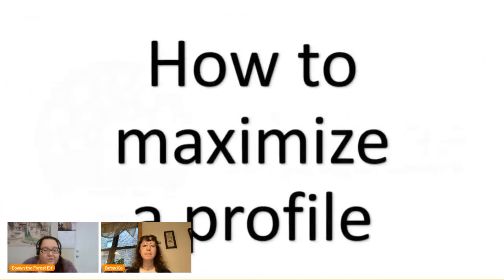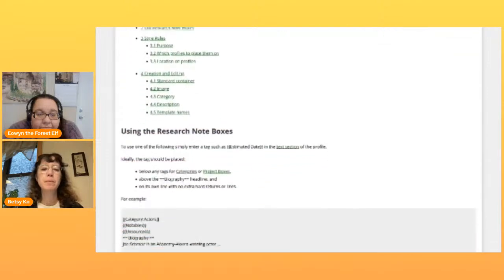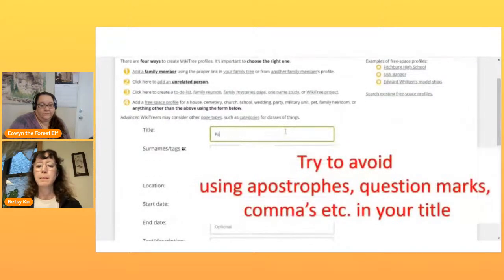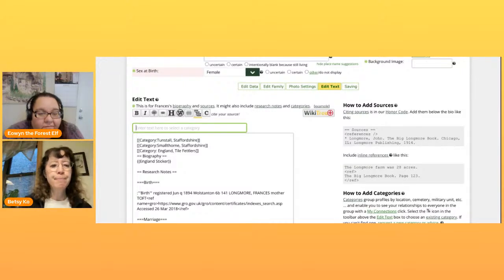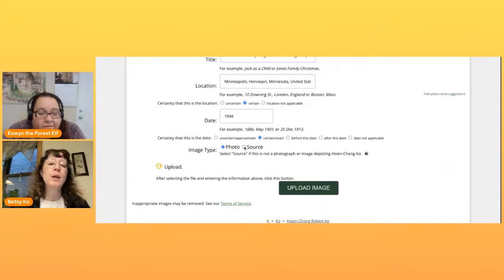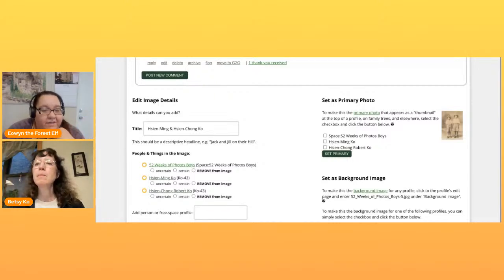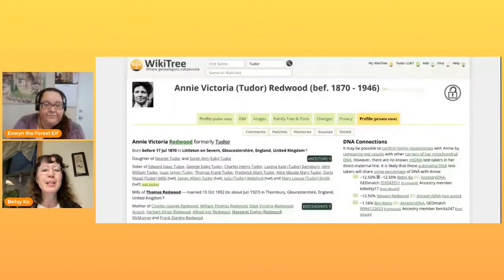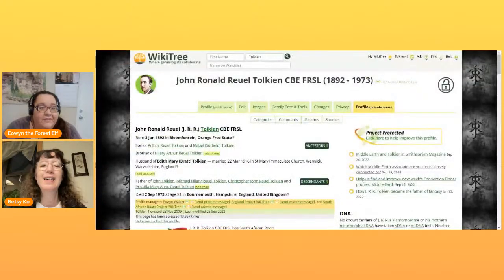WikiTree Day: Creating & Maximizing a Profile with Betsy Ko and Pam Cormac Smith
Learn from Betsy and Pam about how to create a profile on WikiTree and then tips on how you can maximize it!

What is WikiTree Day?

WikiTree first opened in 2008. This year, 2022, we decided to celebrate our 14th anniversary by officially designating November 5 as WikiTree Day!

There will be a virtual anniversary party, presentations about all the opportunities WikiTree offers, videos about the different projects on WikiTree, a live interview with founder Chris Whitten, panels covering various aspects of collaborative genealogy ... plus games, door prizes and much more!

As part of the event, we are also including a free genealogy symposium with a variety of leading speakers on genealogical topics. The symposium starts Friday, November 4, at 8am EDT (noon UTC) and runs non-stop for 24 hours, ending at 8am EDT (noon UTC) on Saturday, November 5, when we officially kick off WikiTree Day!